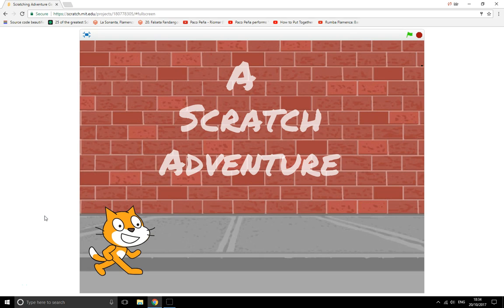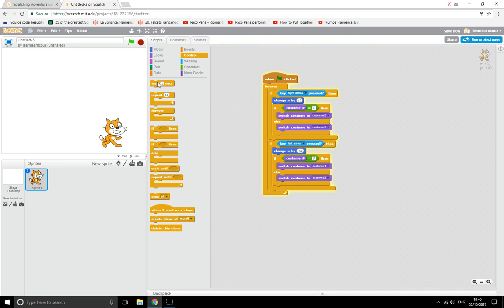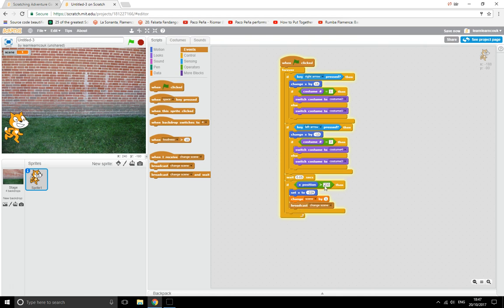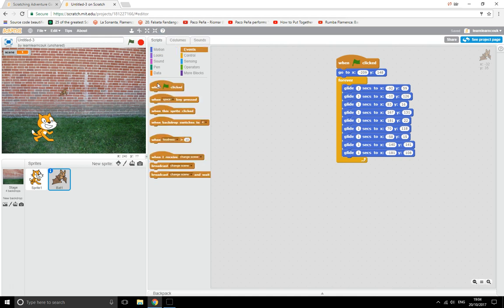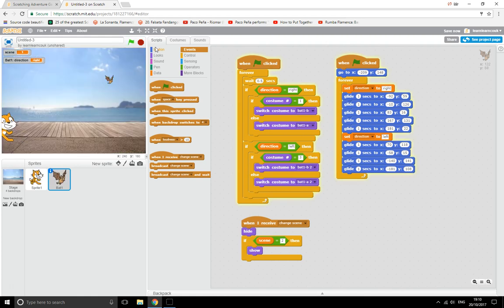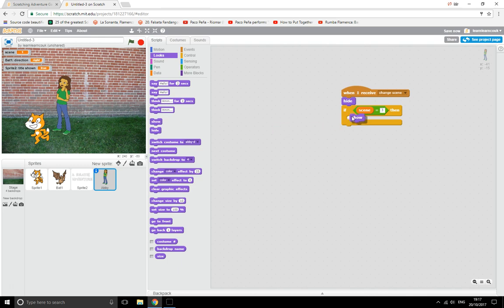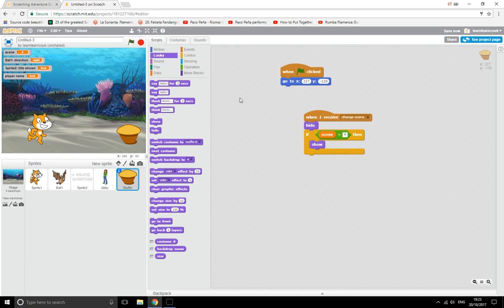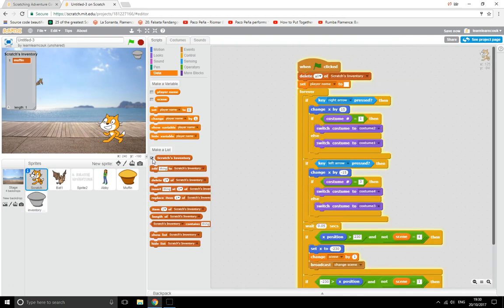Scratch Adventure Game Tutorial